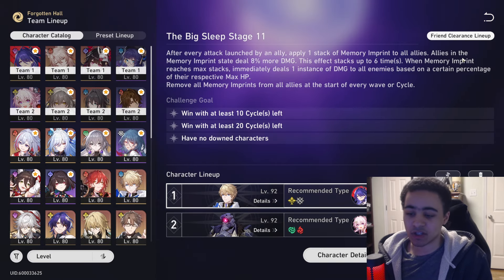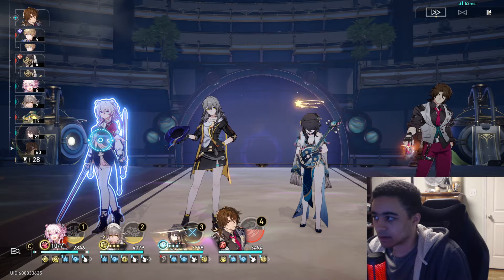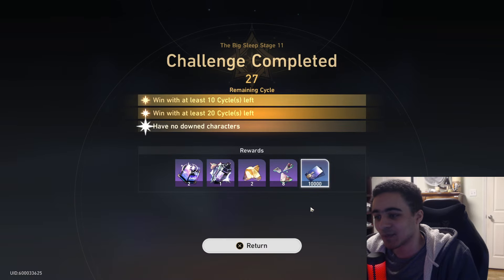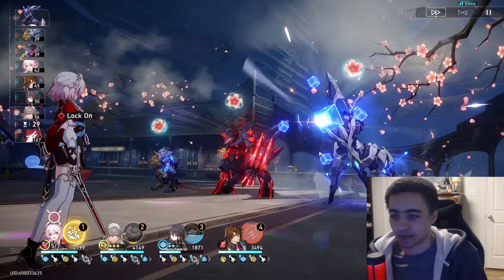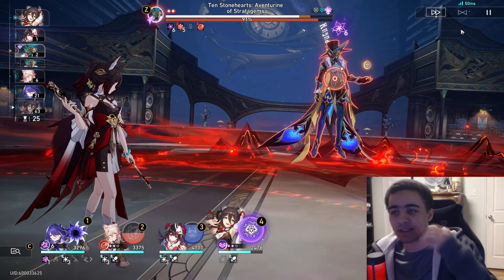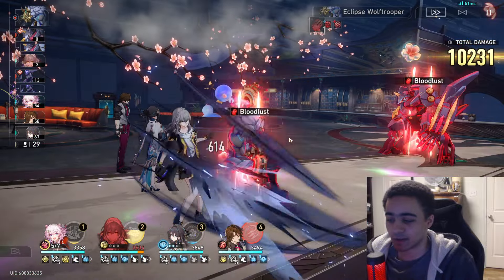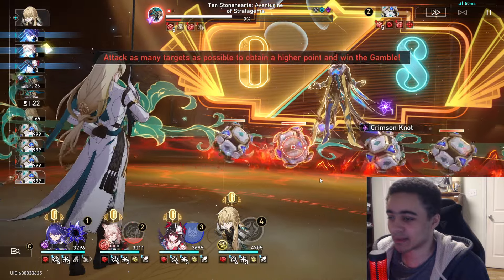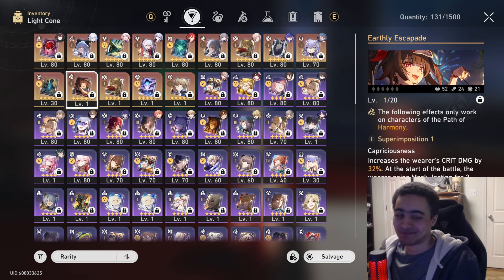The WORST MoC Yet 2.4 Honkai Star Rail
Title: The WORST MoC Yet 2.4 Honkai Star Rail

Yo gamers what did you think?